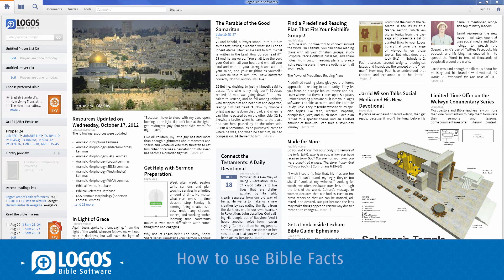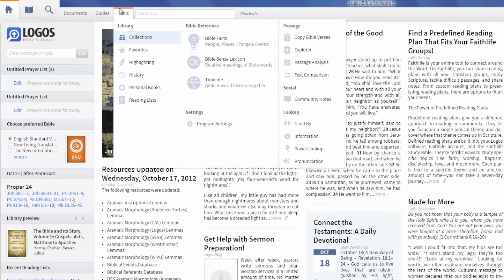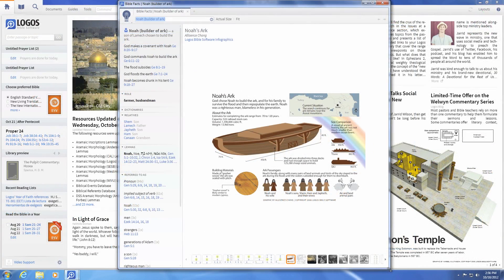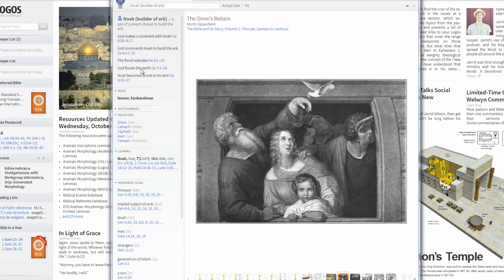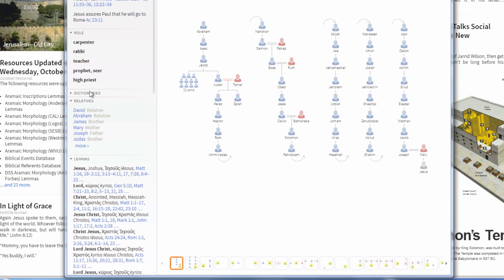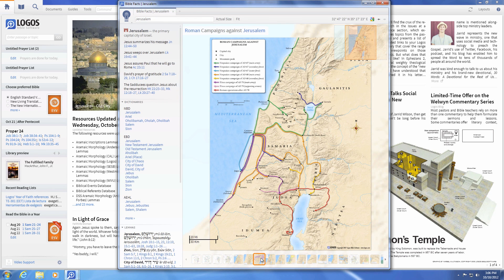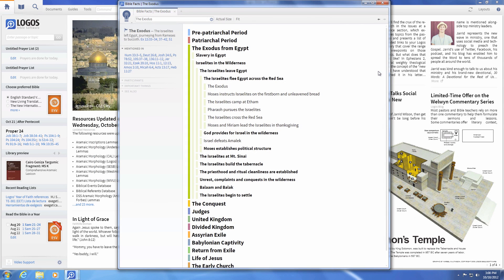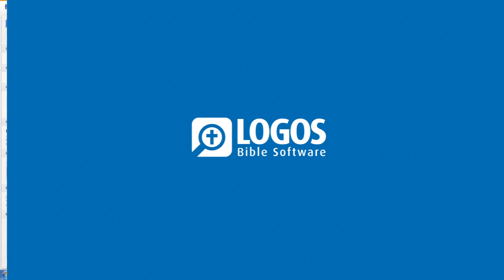Logos 5 Tutorial: How to Use Bible Facts | Logos Bible Software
Learn how to use the Bible Facts feature, new to Logos 5.